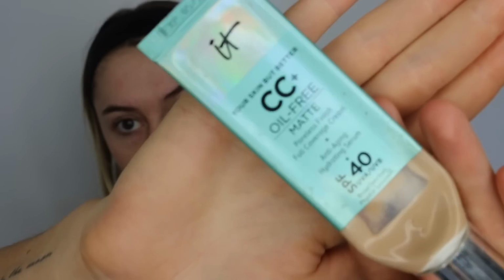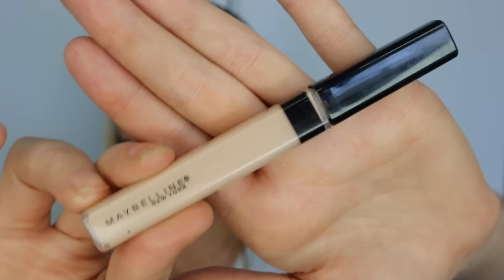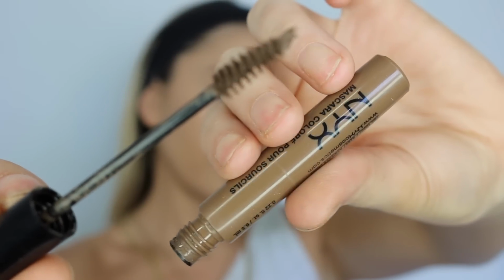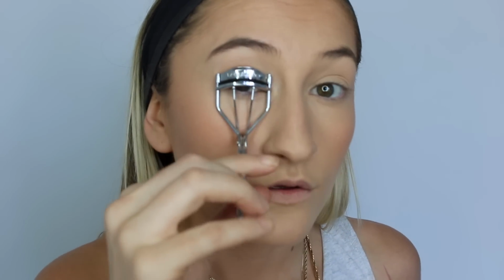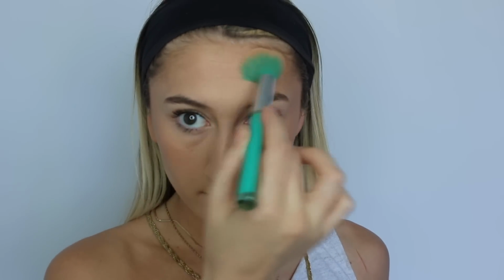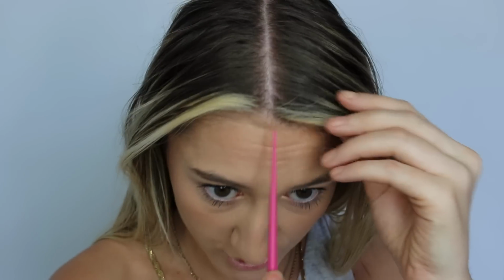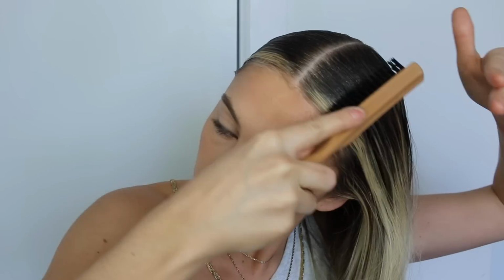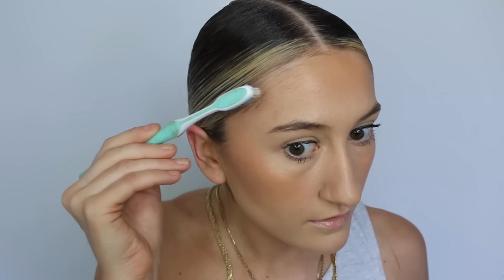10 MINUTE EASY HAIR AND MAKEUP TUTORIAL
Hi guys!! Here's a tutorial on my quick go-to hair and makeup look for the summer! So cute and easy to do.

PRODUCTS USED -

IT Cosmetic CC+ Cream - Light
Maybelline Fit Me Concealer - 10 & 20
Milani Baked Blush - 02 Rose D’Oro
Dior Pump 'n Volume Mascara
Chanel Rouge Coco Gloss - Melted Honey

FOLLOW ME♡